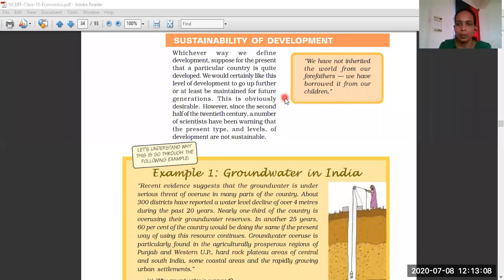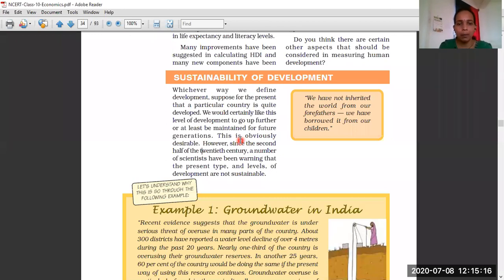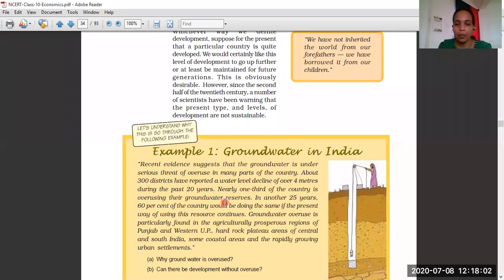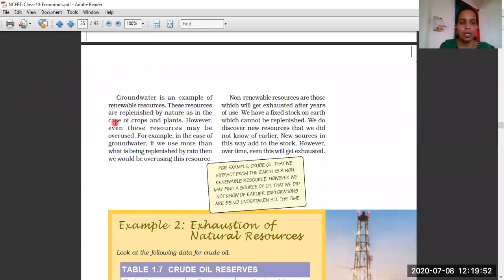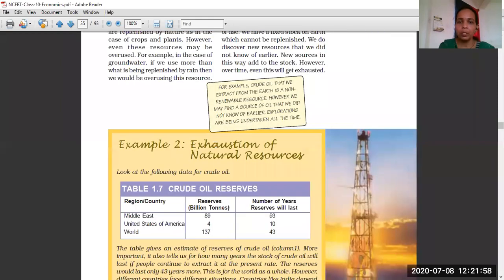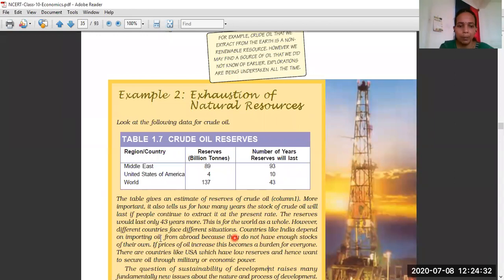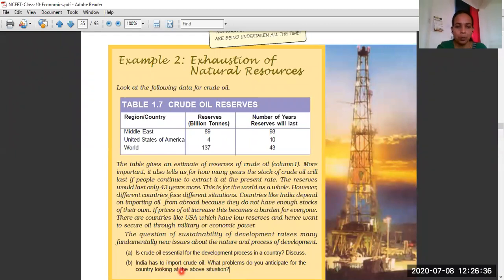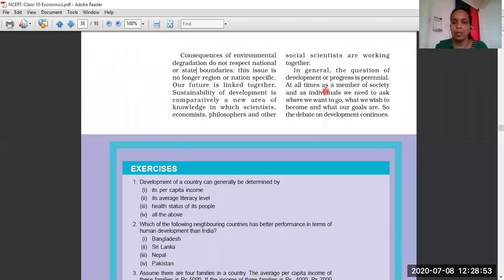Sustainability of Development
CBSE Class 10th Economics